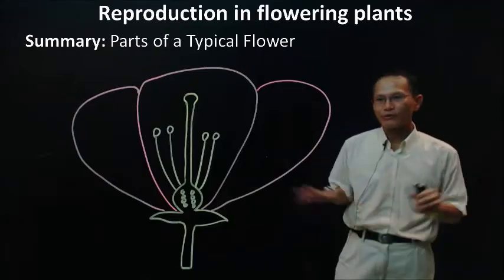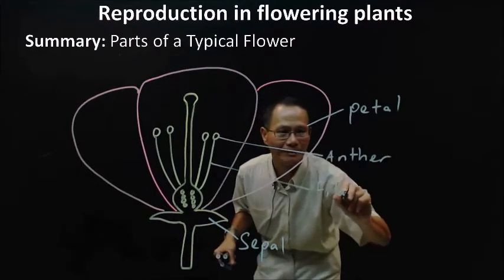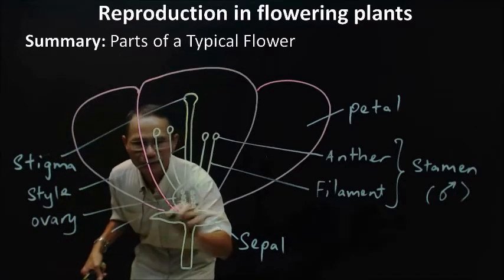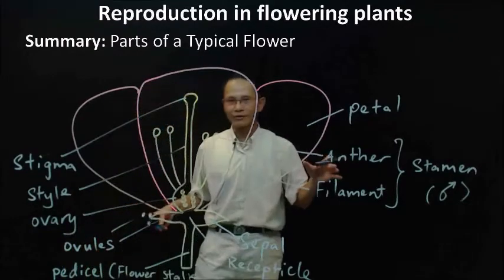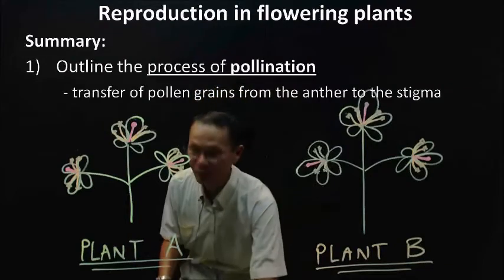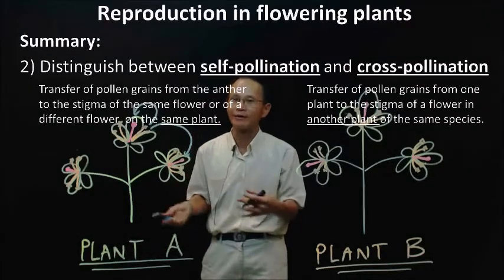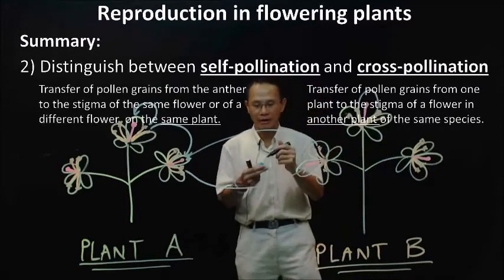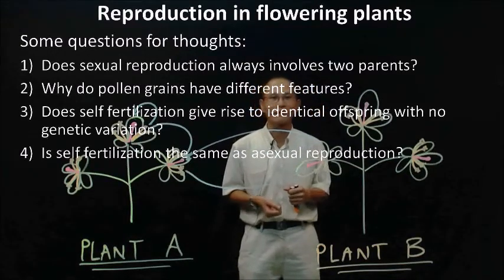Summary of Flower parts & Pollination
This is an e-learning lesson sum-up for students to review what had been gone through during live lesson today (24 May 2018). The lesson is substantiated with 3 other videos and ended with a review worksheet.